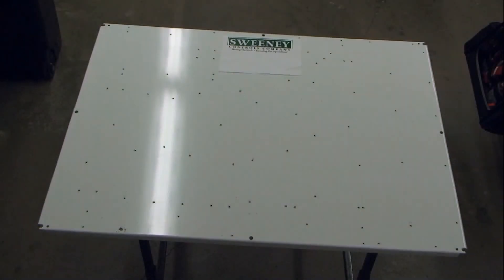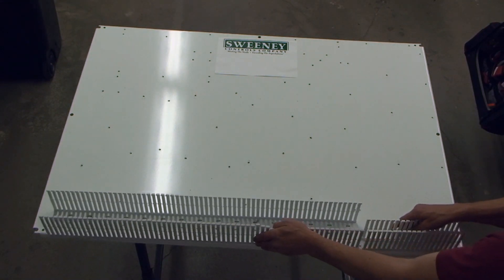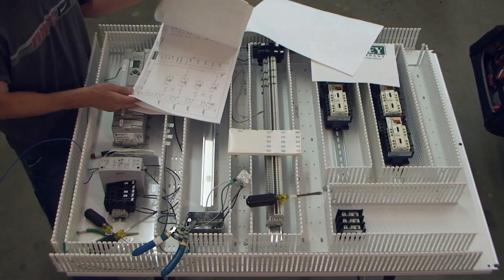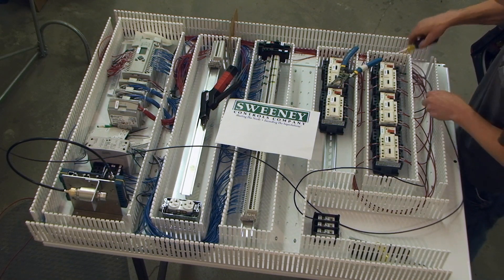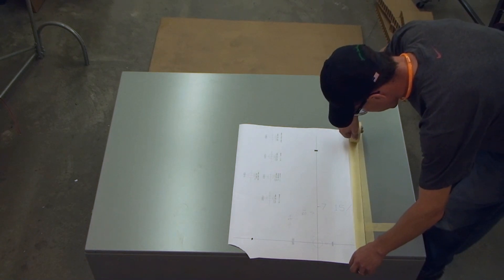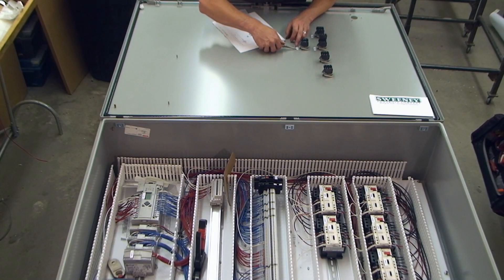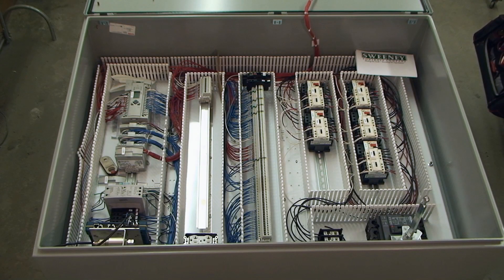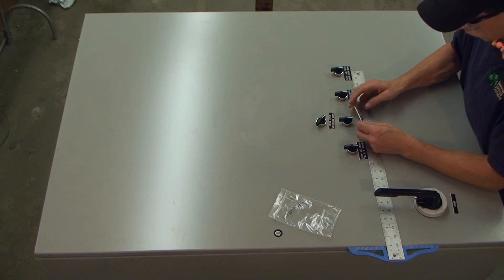Control Panel Building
What do Control Panel Technicians do?  They build custom control panels.  This abbreviated video demonstrates a typical control panel building process at Sweeney Controls Company, Fargo, ND